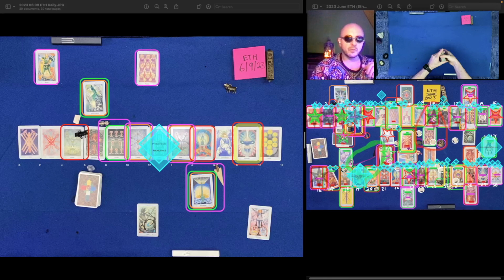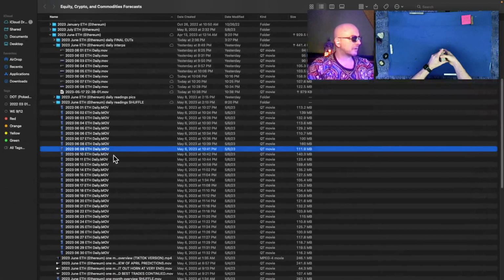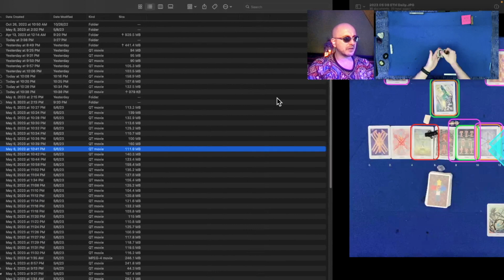ETH Ethereum Psychic Predictions for 06 09 2023